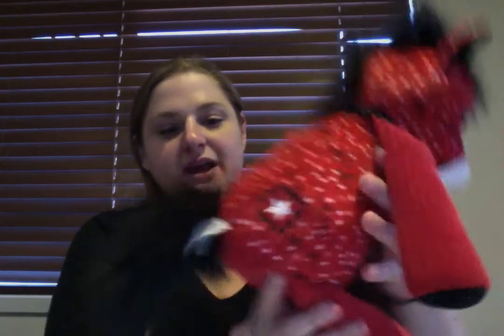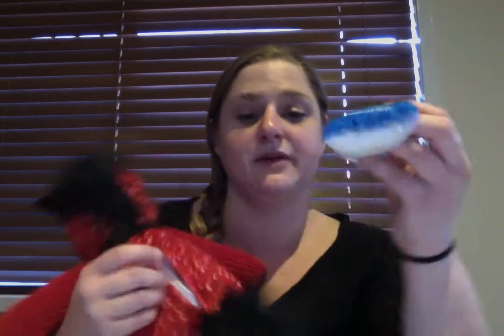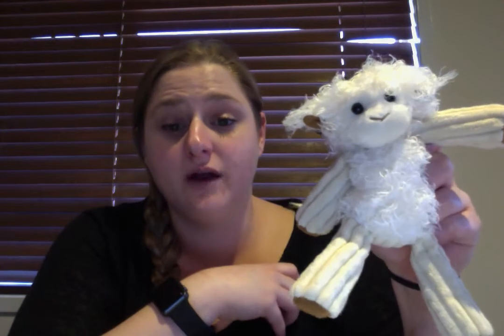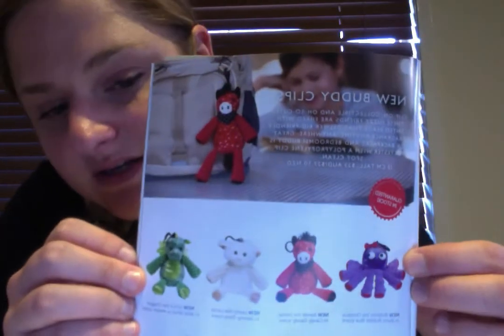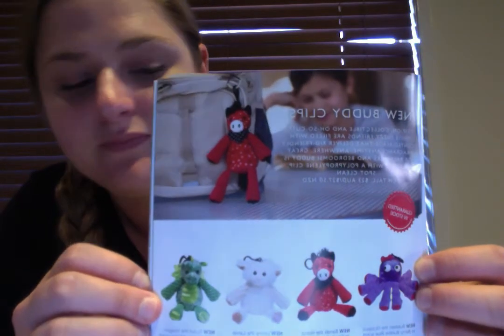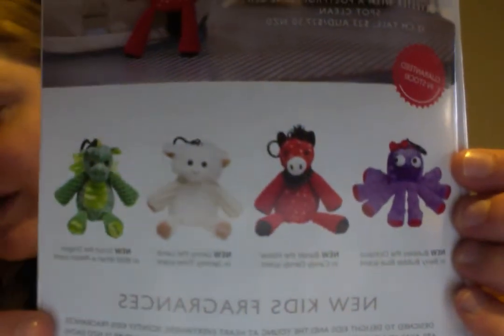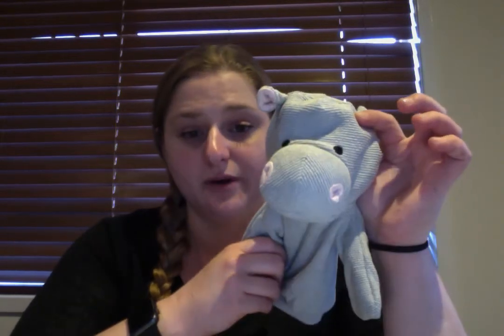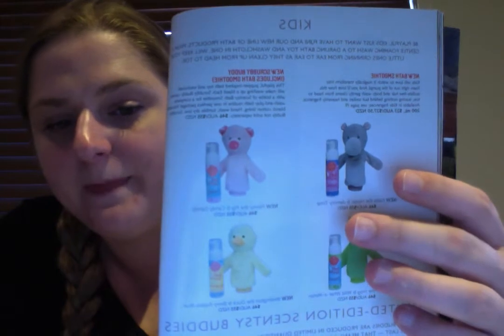New Scentsy Kids Collection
Join me as I show off some of our new Scentsy Kids Collection.  Looking to purchase one of these beauties, head to scentsationalwithashley.scentsy.com.au